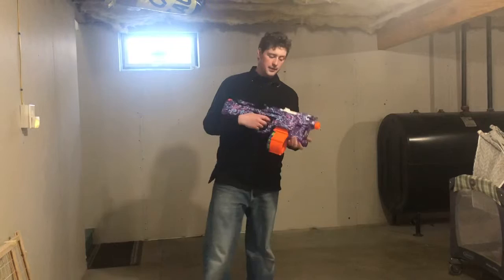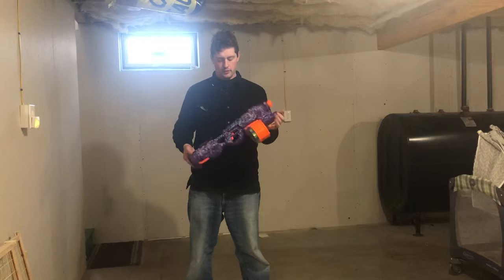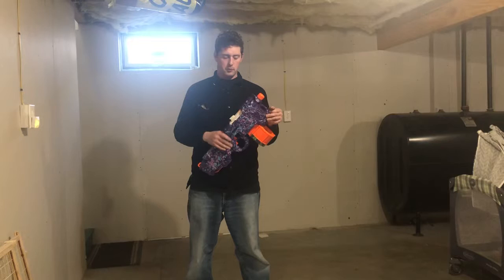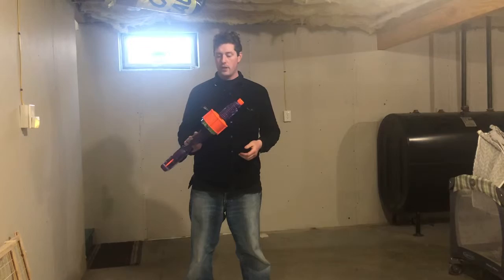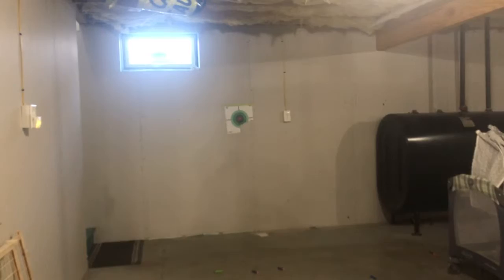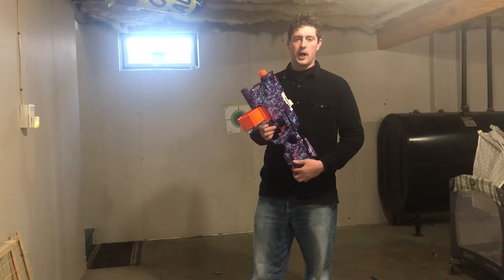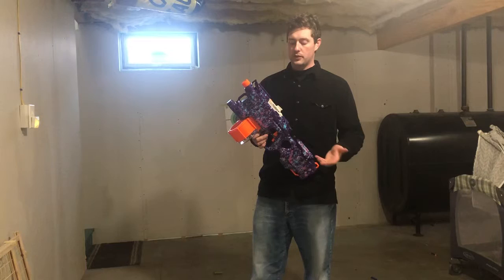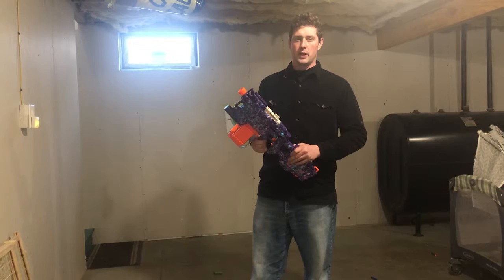Nerf Hyperfire Mod VikingNerfArmory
Nerf Hyperfire Mod